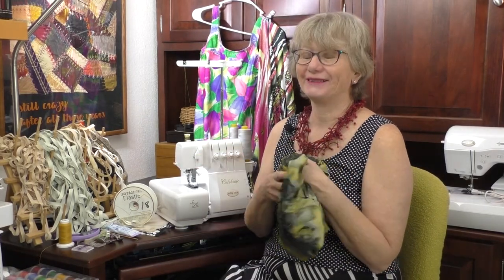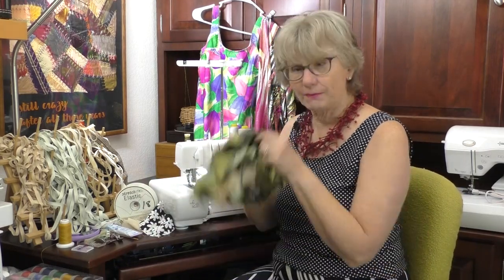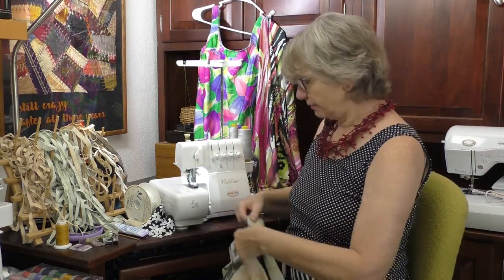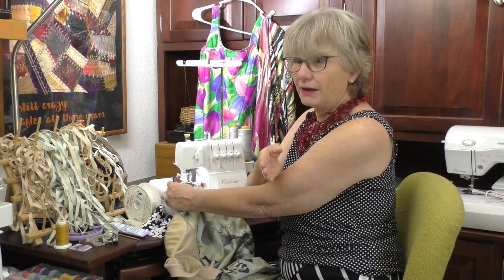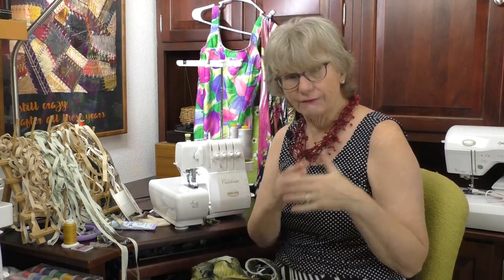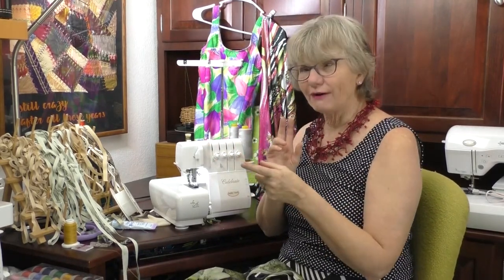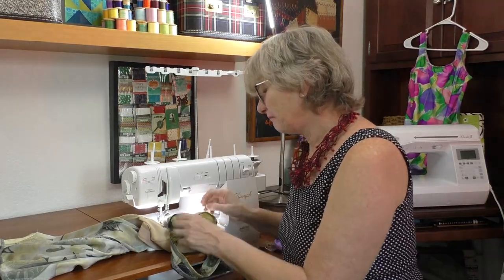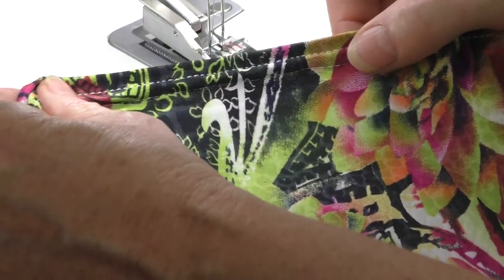Athleisure Sewing with a Baby Lock Serger | Sewing Tech Talk with Cathy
This week on Sewing Tech Talk, Cathy makes it all about comfortable athletic/leisurewear, aka athleisure garments. You will learn how to seam knits, add elastic, and explore different ways to finish off bathing suits, sweats, yoga pants, and more! Cathy talks about the different knit fabrics, threads, and elastics great for activewear. As Cathy says, you can make a pair a lot faster than you can just wash a pair! Watch as Cathy shows you the ins and outs of stitching athleisure clothing on sergers and sewing machines, with the Baby Lock Celebrate and Triumph sergers, and the Baby Lock Presto 2 sewing machine. Don't forget to download Cathy's detailed notes on sewing Athleisure clothing.